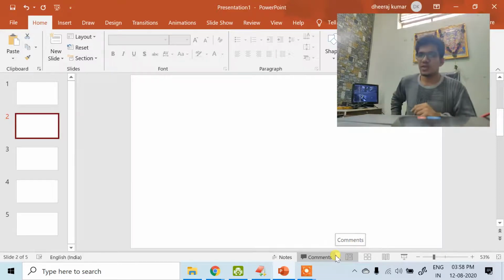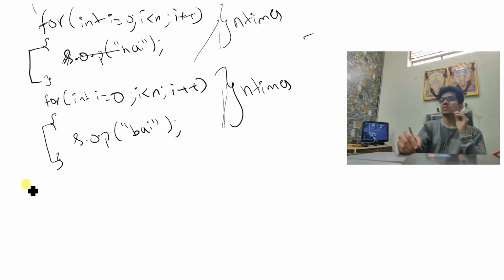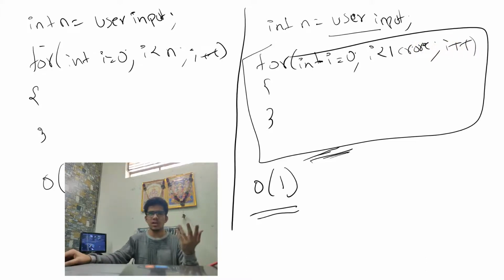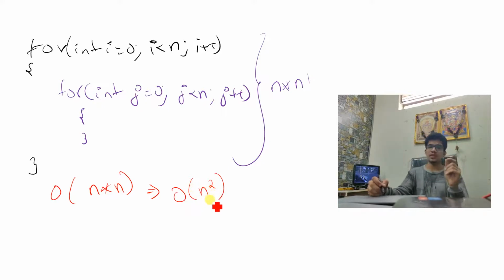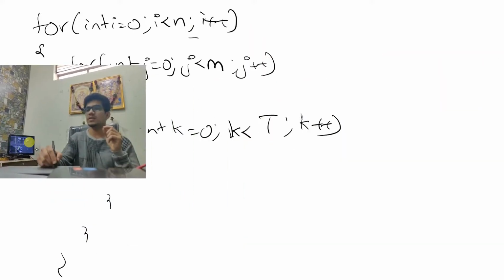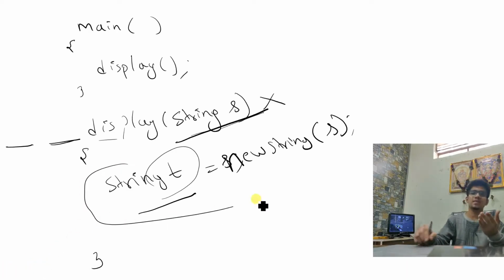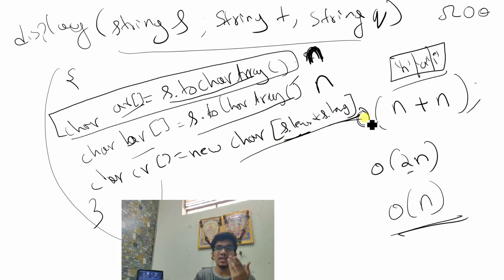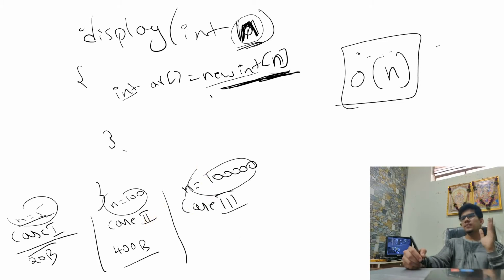Time and space complexity explained in easy manner